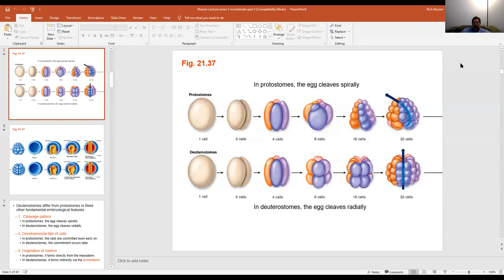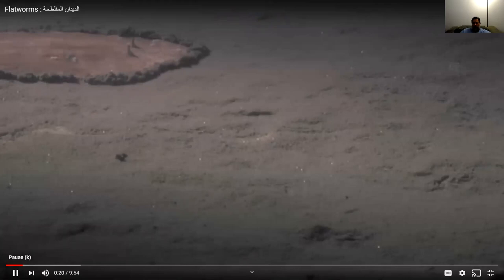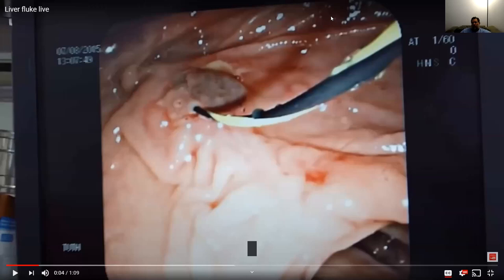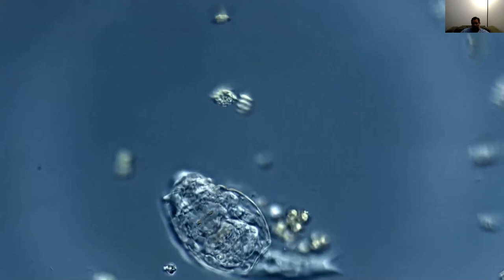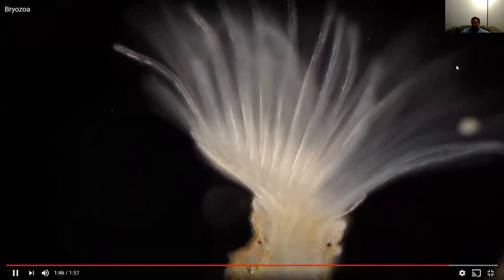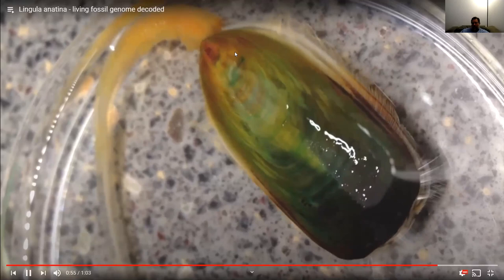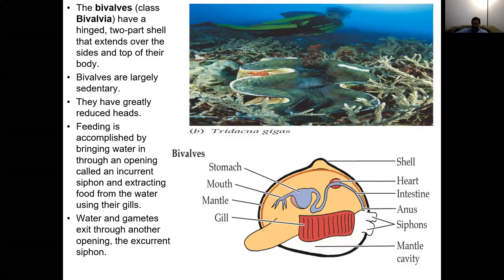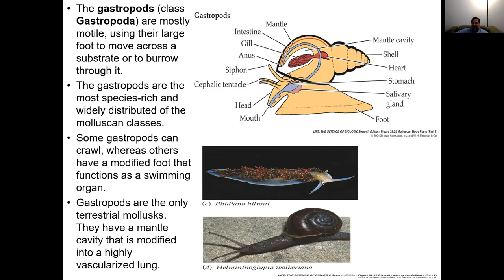Introduction to Zoology Lecture13 - Mollusk